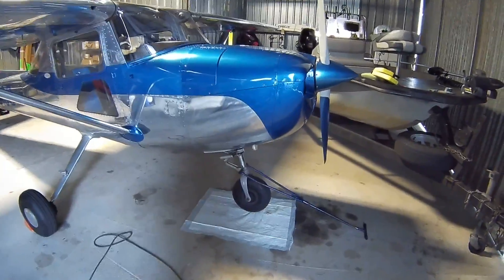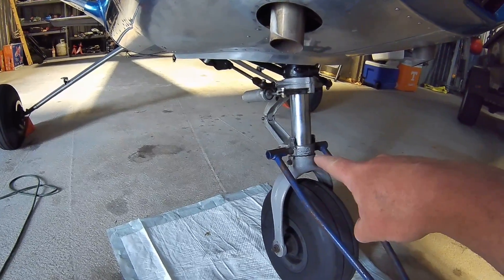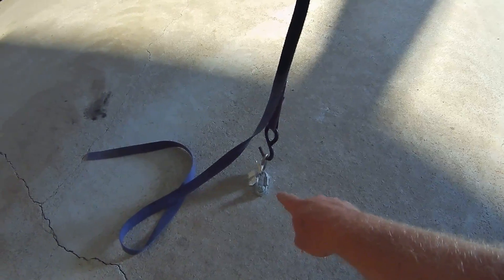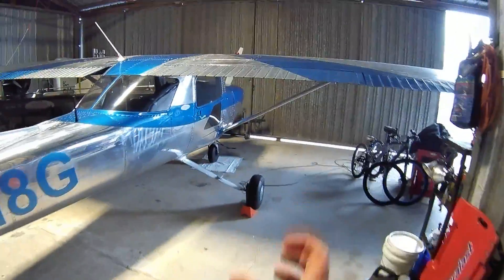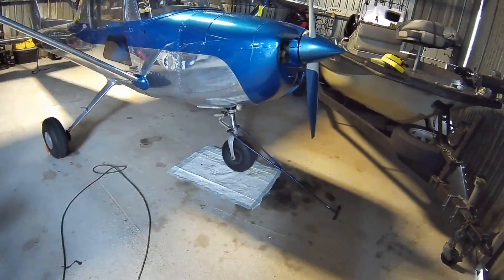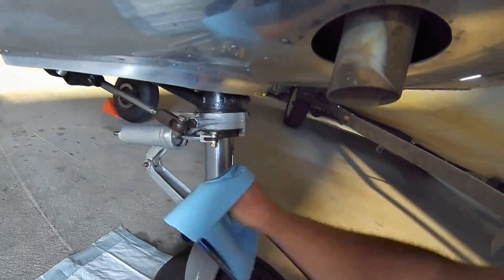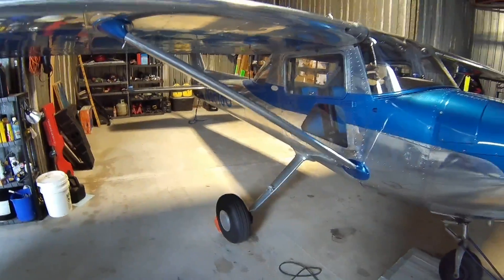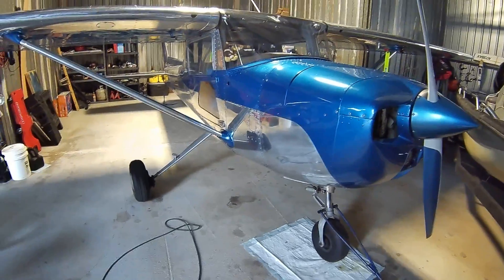Cessna Nosewheel Maintenance Tip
Sick of adding air or nitrogen to your nosewheel strut?
Simple tip to help prevent that.